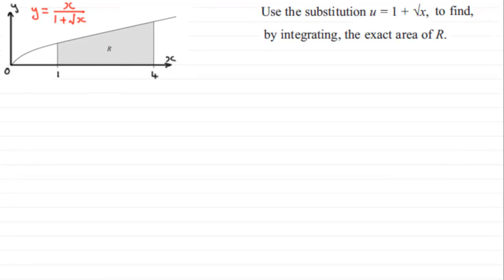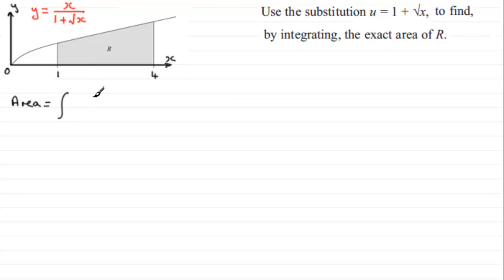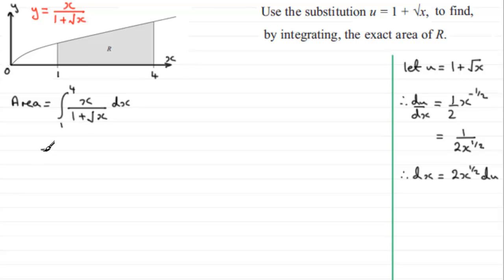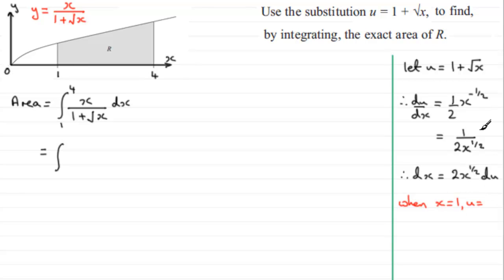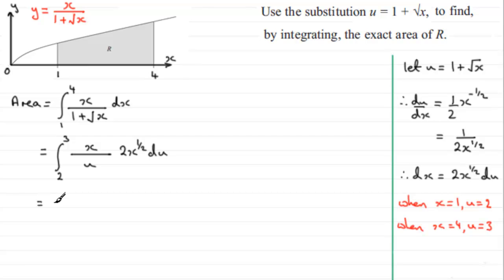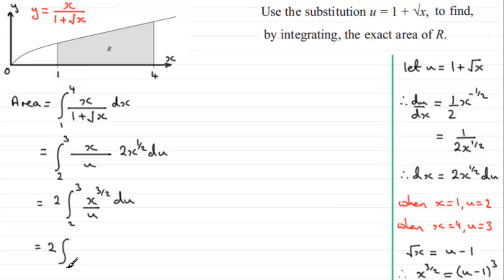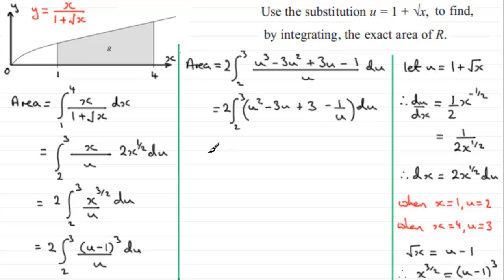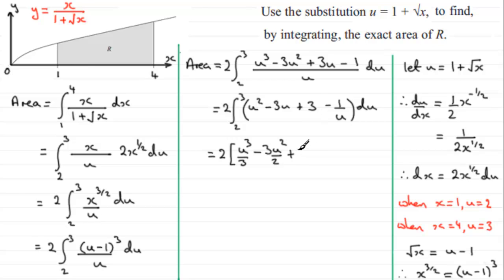Integration (substitution) : C4 Edexcel January 2013 Q4(c) : ExamSolutions Maths Revision Tutorials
to see other questions in this paper, index, playlists and more maths videos on integration by substitution and other maths topics.